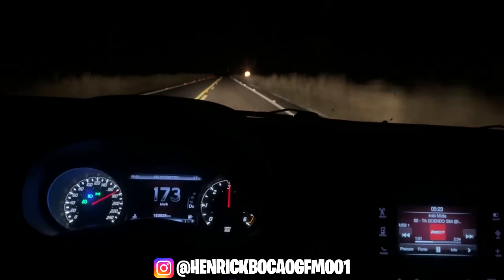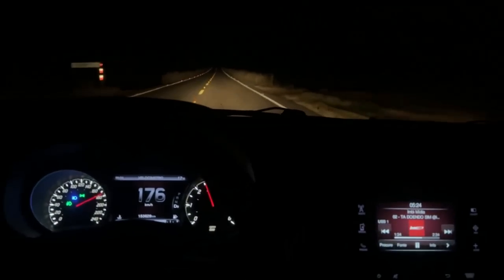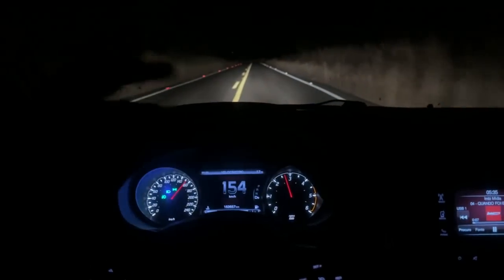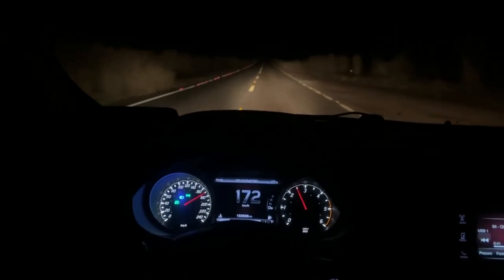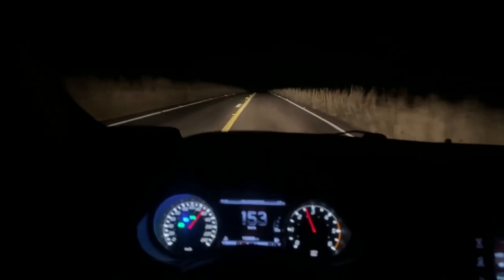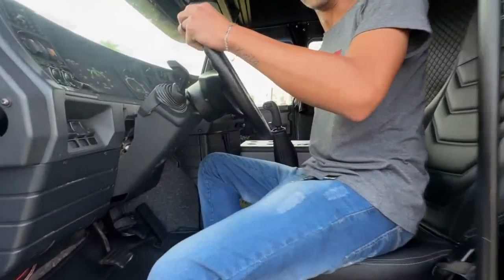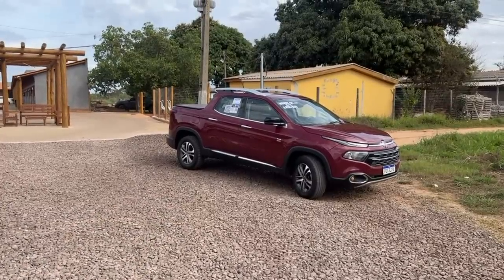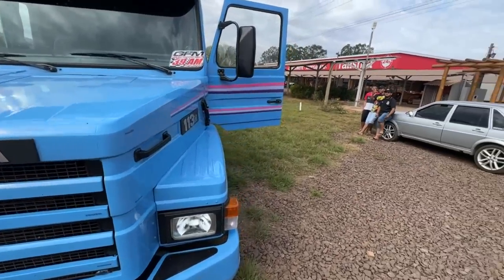SE BOTANDO PARA CAMPO GRANDE- MT PARA A ENTREGA DO 113 AZUL DA AÇÃO, GUSTAVINHO ME DEIXOU PARA TRÁS😂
▬▬▬▬▬▬▬▬▬▬▬ஜ۩۞۩ஜ▬▬▬▬▬▬▬▬▬▬▬▬
  ▓▓▓▒▒▒░░░ LEIA A DESCRIÇÃO DO VÍDEO ░░░▒▒▒▓▓▓
 ▬▬▬▬▬▬▬▬▬▬▬ஜ۩۞۩ஜ▬▬▬▬▬▬▬▬▬▬▬▬

💢 ATENÇÃO 💢

*TA LIBERADO PRA VOCÊS *
FORDINHA DA @trbocao_
TO ABRINDO MÃO DESSE SONHO QUE ERA MEU !
🙀 👉🏻 E AGORA VAI SER SEU
SUSPENSÃO A AR ✔
RODAS DE ALUMÍNIO ✔
TANQUE DE INOX ✔
INTERNA TODA NO COURO ✔
SOMZEIRA ✔
BAU TODO POLIDO ✔
BAU CHAPEADO PRA PALETEIRA ✔

1 NÚMERO * 9,99*
4 NÚMEROS * 30,00*
10 NÚMEROS * 49,50*
30 NÚMEROS * 99,00*
ACIMA DE 30 NÚMEROS SAI A 3,30 CADA NÚMERO
🆘* ESSA VAI VOAR RÁPIDO 💨 🆘
CLICK NO LiNK E SAIBA MAIS